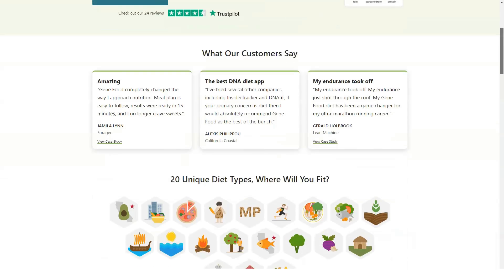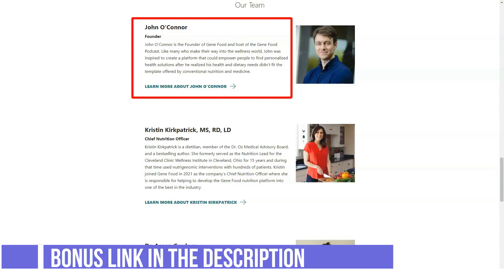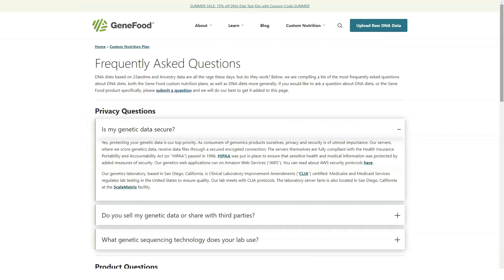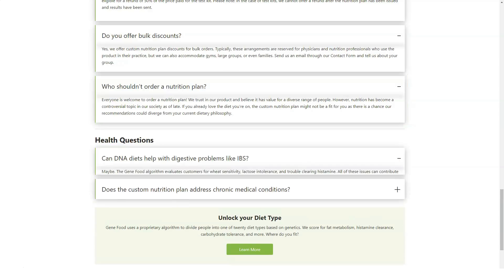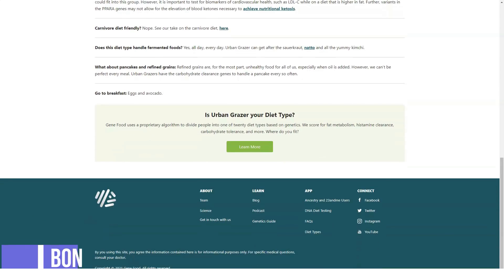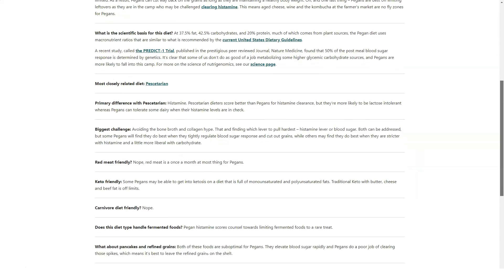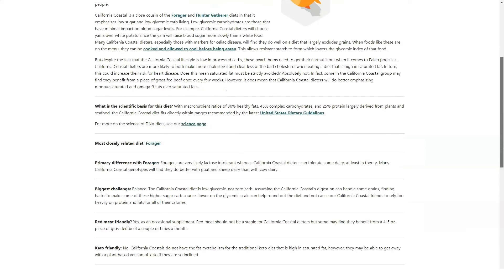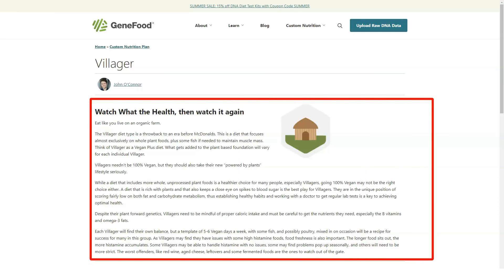Best DNA Testing Service Review 2021 🔥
Welcome to our new review! Today we have a very interesting topic, namely DNA testing. There are many interesting reviews on our channel!
If the past year has brought you struggles with nutrition or weight management, you’re not alone. Effects of the pandemic, quarantines, and virtual schooling have only increased America’s staggering 42% obesity rate. But finding an appropriate diet that works can be challenging. High protein diets work for some but make others sick. How do you know the best regimen for you?
While the concept of creating a personalized diet based on your genetic code may sound strange and futuristic, DNA-based health and wellness companies have recently exploded in a market targeting those seeking weight loss and better nutrition. And while the effectiveness of these diets is debated, their popularity continues to skyrocket.